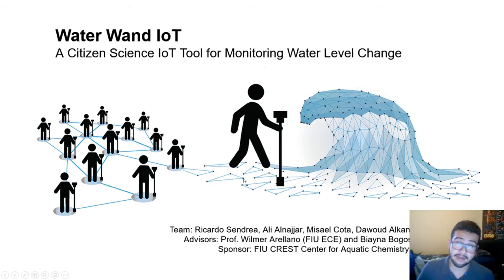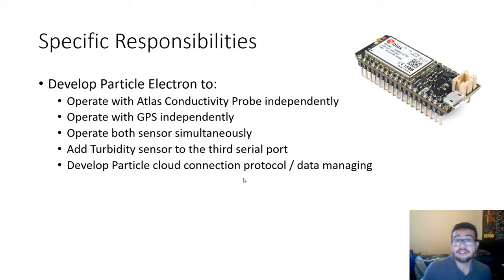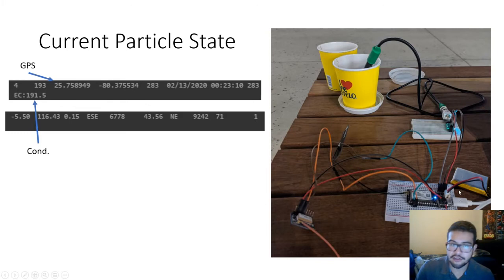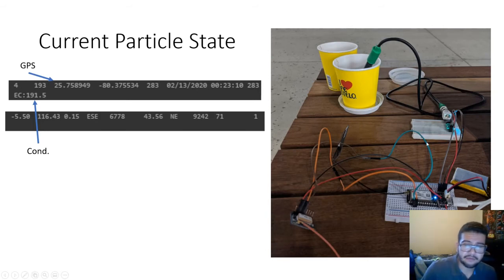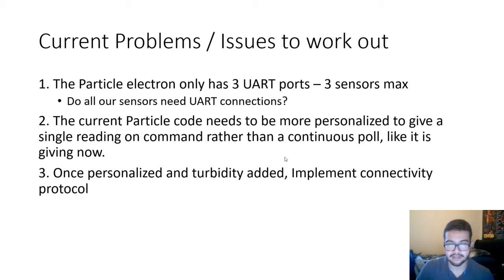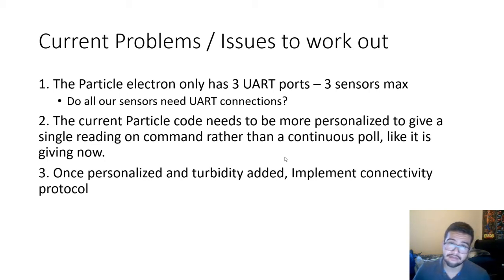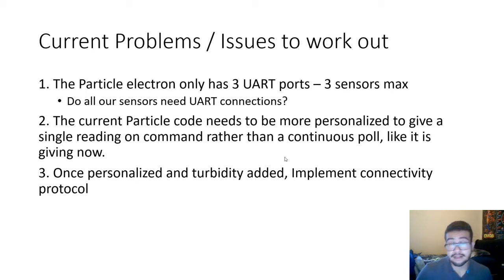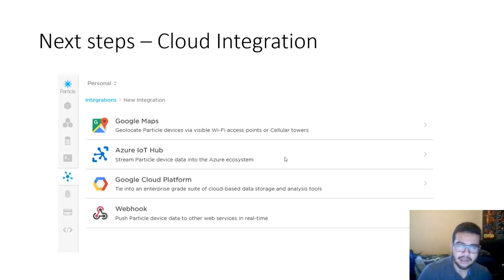Water Wand Contributions by Ricardo Sendrea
Overview of individual responsibilities of project